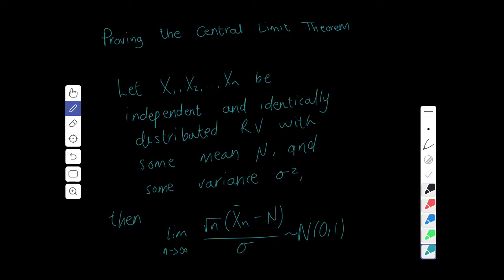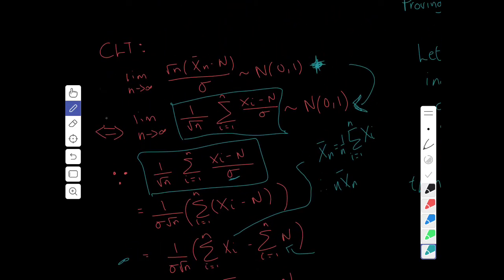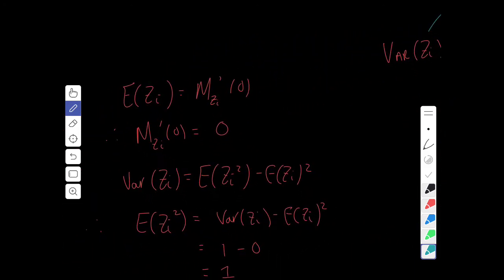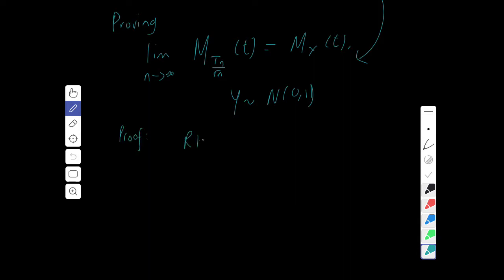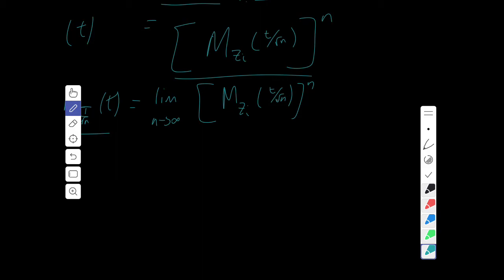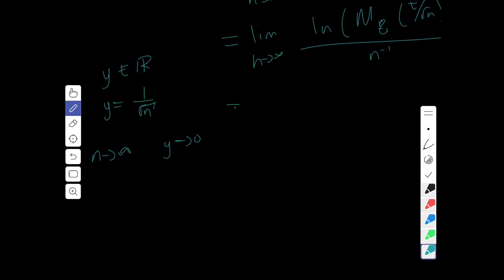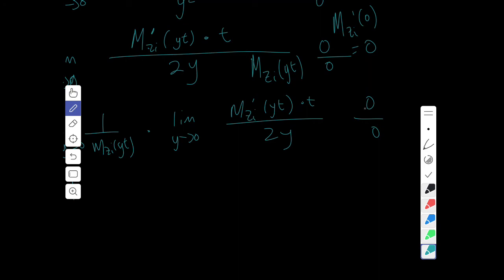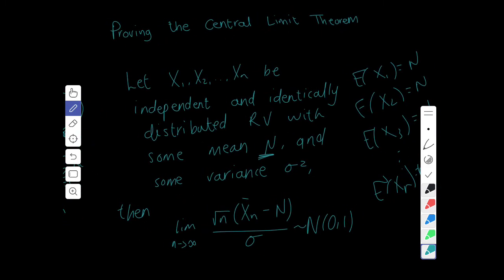Proof: Central Limit Proof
Proof of the central limit theorem using MGFs